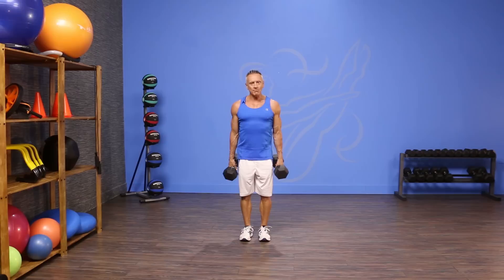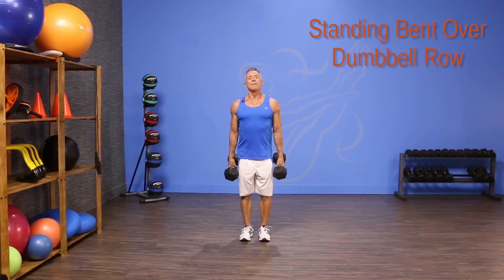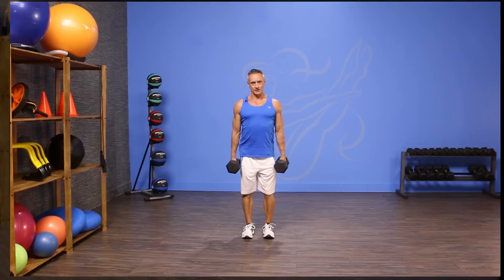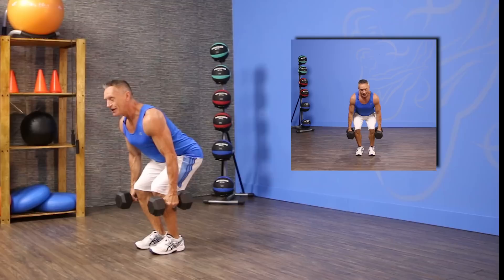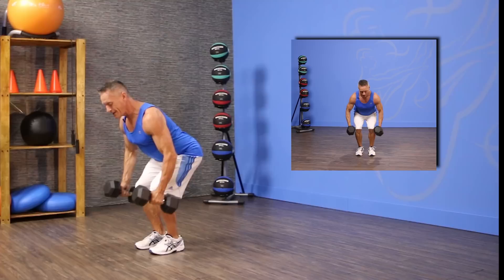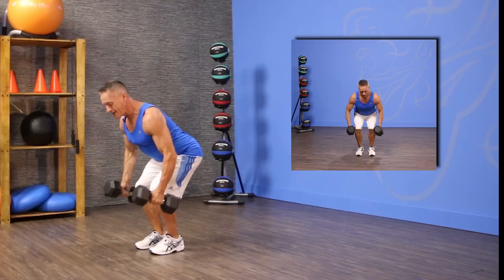Standing Bent Over Dumbbell Row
Today, I’m going to teach a Standing Bent Over Dumbbell Row class. Watch to learn how to effectively incorporate this move into your practice and don’t forget to turn on your notifications!

The Move of the Day is a Standing Back Row. This exercise targets the upper back, rear delts, and biceps.

Ready for more? My online fitness studio, John Garey TV, is designed for enthusiasts of Fitness and Pilates and the host of 7600+ potent workouts inspired by my athletic twist on Pilates! New videos are added weekly, for a stream of fresh workouts varied in length, equipment, and intensity. Pilates teacher alert: Each workout also comes with detailed notes and thumbnail images of every exercise!